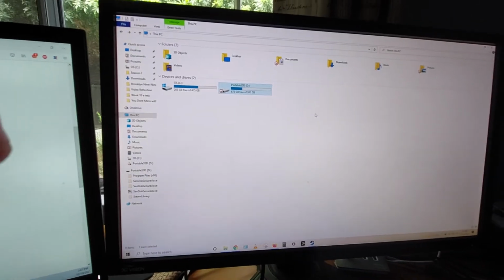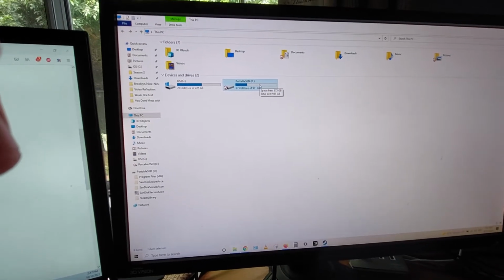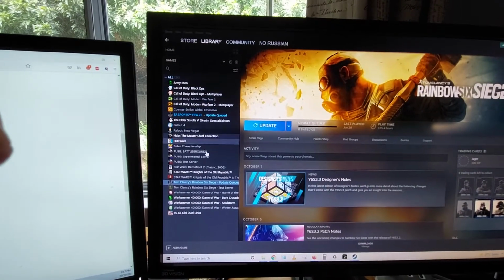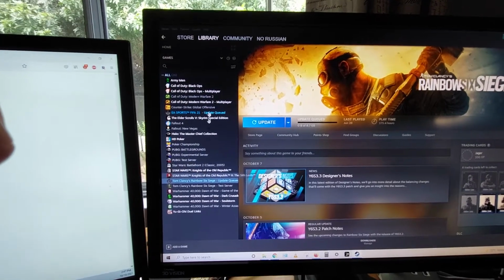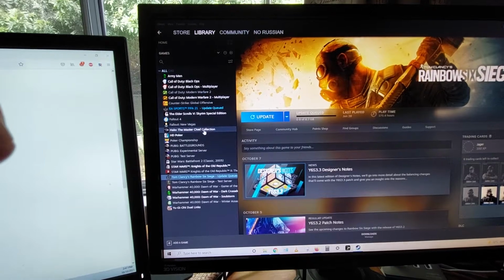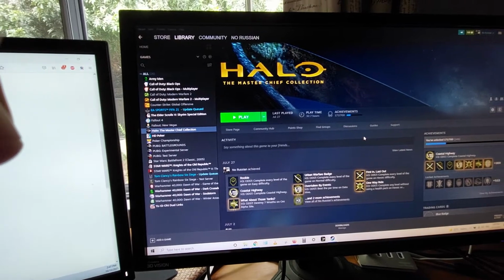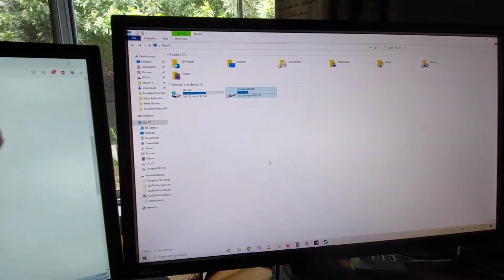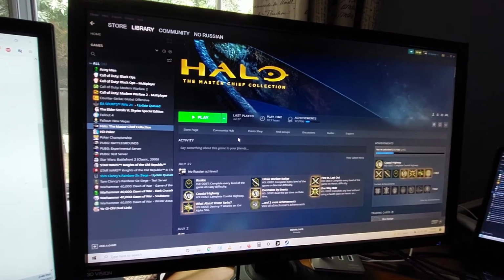How to Fix Steam Games Not Being Detected (Asking for Install)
Just a little fix I found for an issue I was having with steam. Steam must have decided to rename their pathways and hence the detection issues